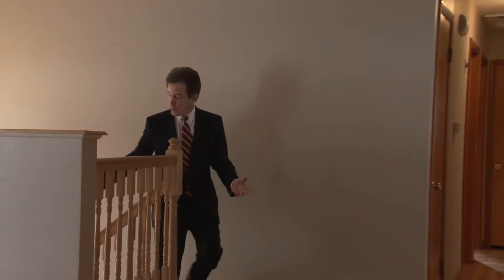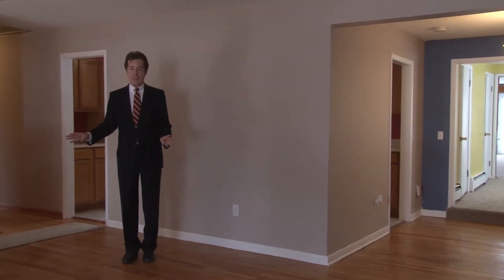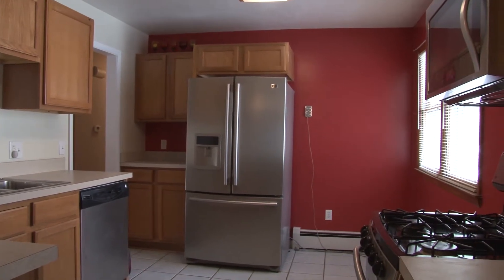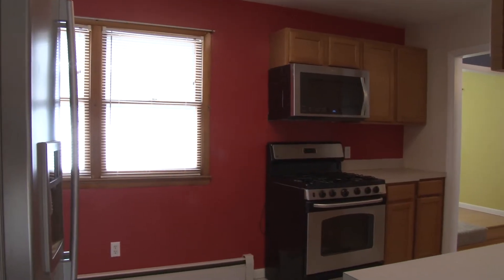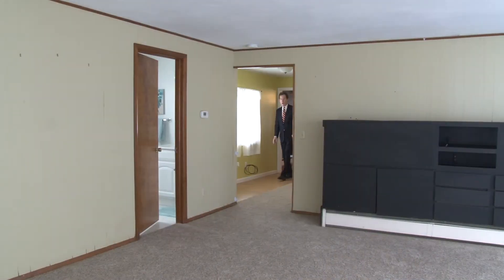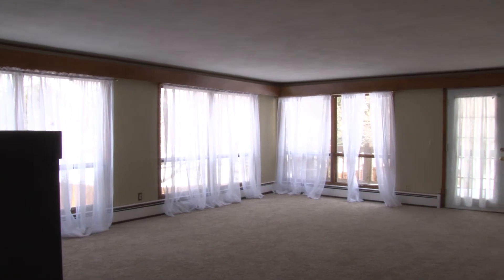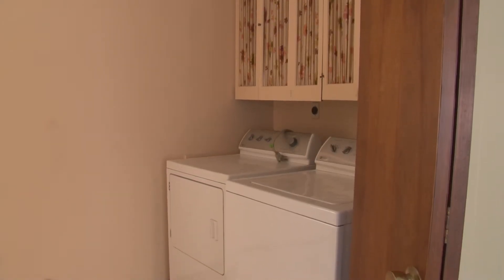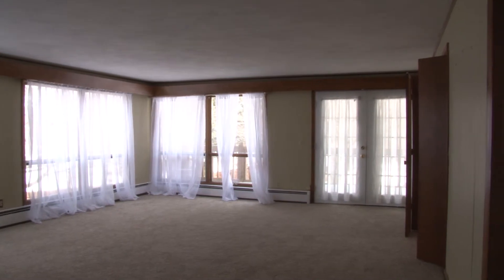9 Tioga Blvd., Apalachin, NY - Binghamton Real Estate